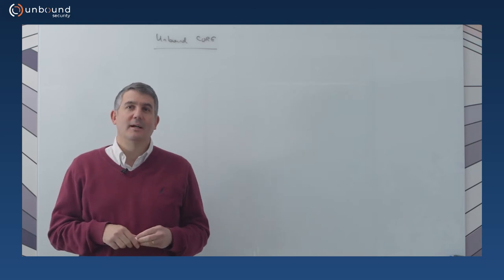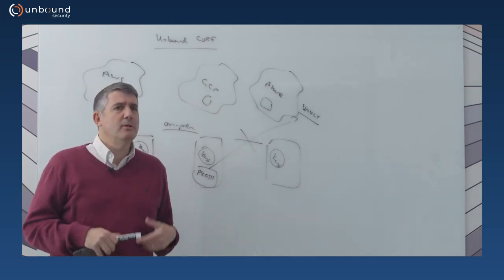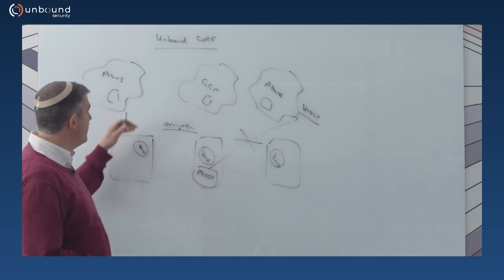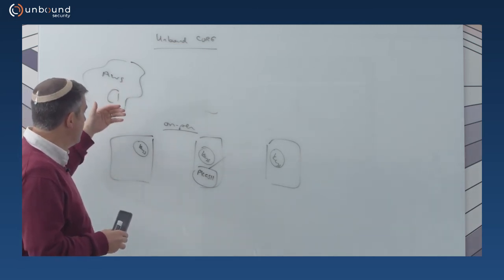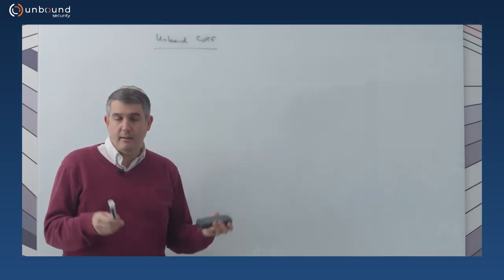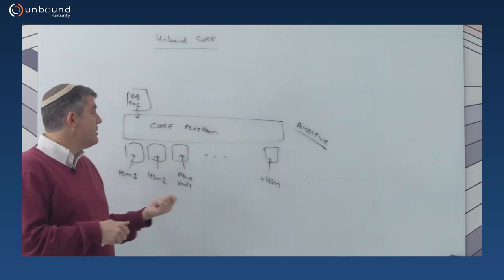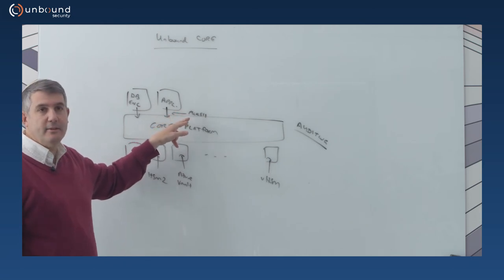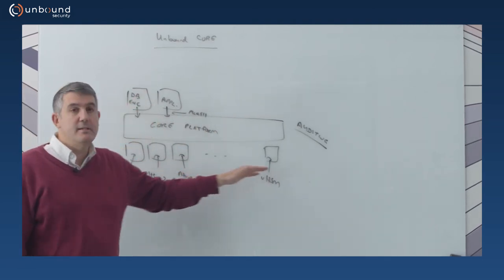CORE Key Management with Prof. Yehuda Lindell – Advancing HSMs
Join our latest whiteboard session with Professor and Unbound CEO Yehuda Lindell where he maps out the difference between how keys are managed and stored in Hardware Security Modules (HSMs), vs. virtual HSMs – and how the combination can enhance key management and security.